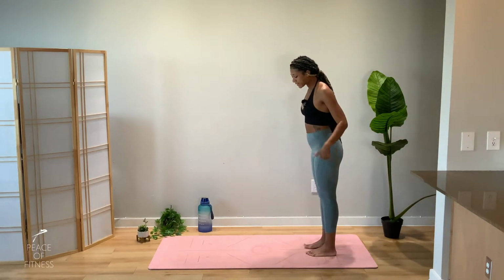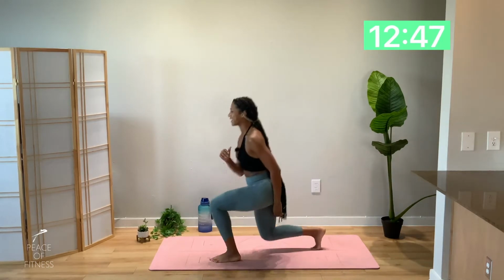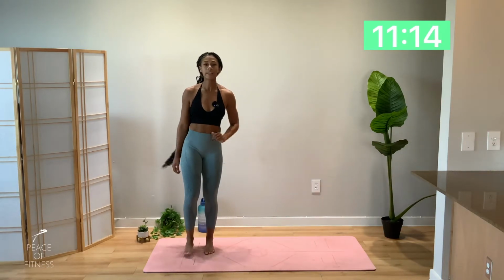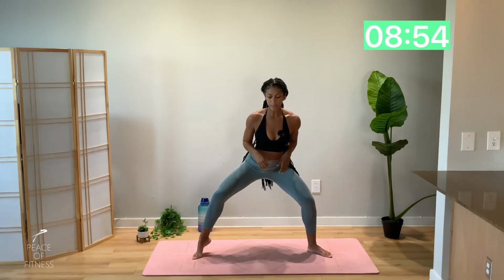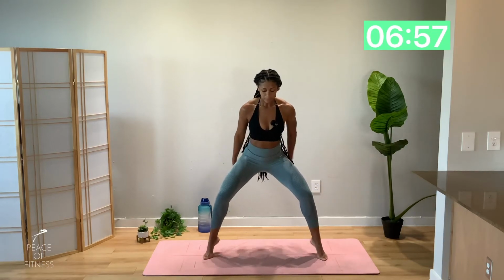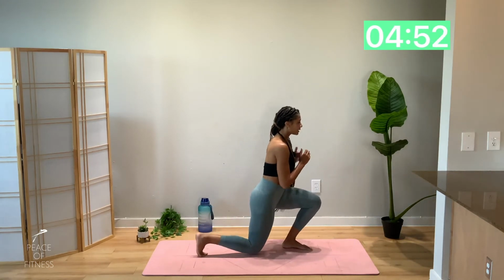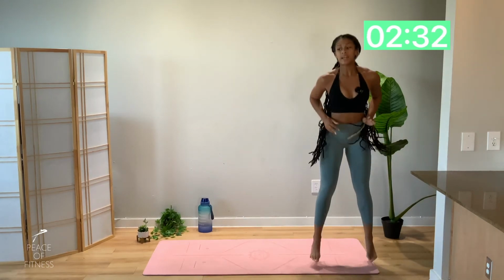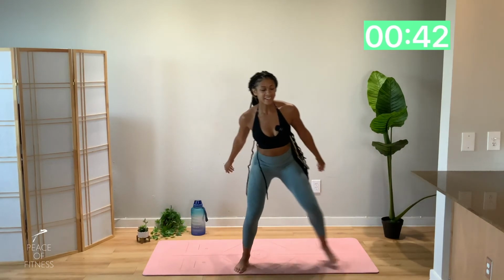15 MINUTE FULL LEGS WORKOUT || At Home || NO EQUIPMENT NEEDED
Welcome to the Peace of Fitness Channel! Want more quick, efficient workouts like these?

Today we will work on toning and strengthening your legs! I know you will love this one! We will rock through 5 sets for 45 seconds of work and 15 seconds of rest. No equipment needed for this one so just grab a yoga mat and let's get to toning!

The moves:
1. Front Lunge half squat step on
2. Side lunge push off
3. Plié squat calf raise
4. Reverse lunge donkey kick
5. Lateral squat walk to squat jump

In this workout you are training with me, Ondrea Spearman, owner of Peace of Fitness and NASM Certified Personal Trainer. I am a fitness trainer in Dallas, Texas and have a background in sports. I use my knowledge from my NASM certification, training experience, and athletic background to lead you through workouts designed to make you a stronger, healthier, more functional trainee. My ultimate goal is to get you closer to the person you've always wanted to be one workout at a time!!